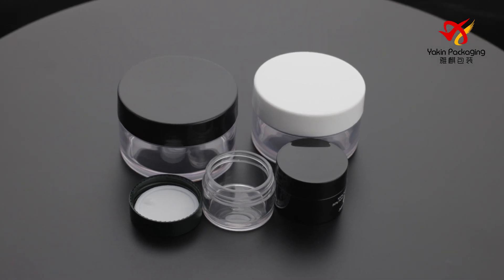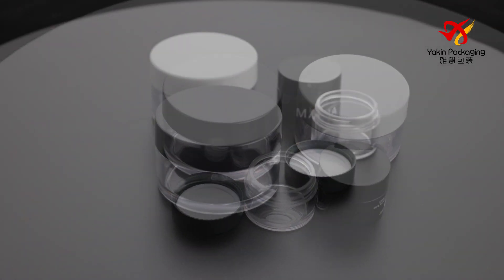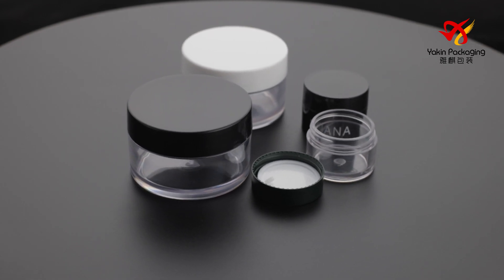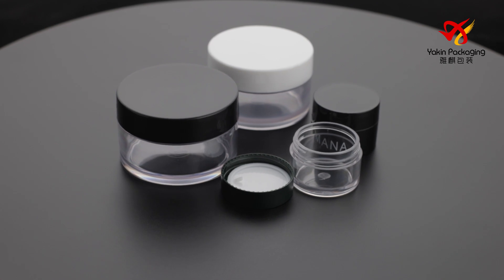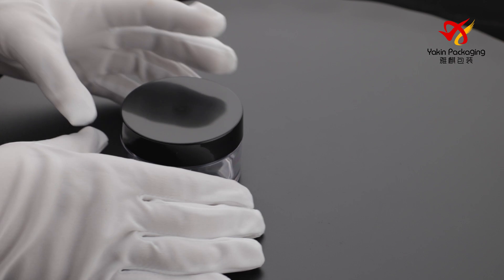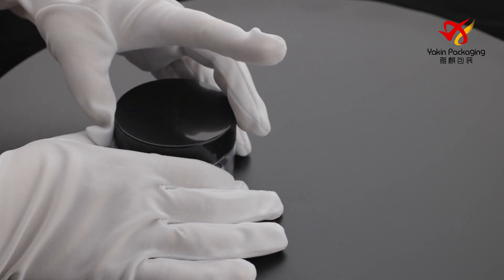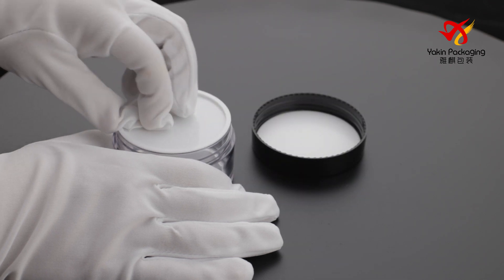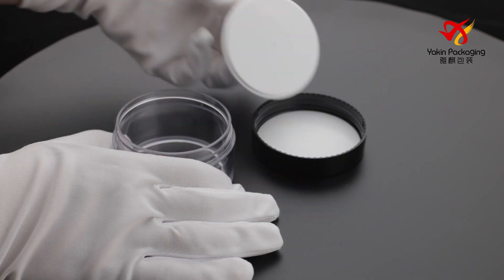PET/PCR single wall cream jar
The bottle body is made of PET/PCR material , injection PET material ,  with ABS/PCR cap , usually the decoration is injection different color .
More simple , More classic !

We manufacture plastic cosmetic packaging, the leading product is an acrylic bottle, AS /PETG bottle, airless bottle
Yakin Packaging offers a one-stop packaging project service from product design, mold development, safety test, manufacturing, and logistics to delivery of the finest packaging, we also accept ODM and OEM, design the mold as per the clients' sample or drawing!
Quality is life
Our company is committed to doing every product
From injection molding source to finished product delivered
Every process needs to be tested and qualified before it can be put into the next production.